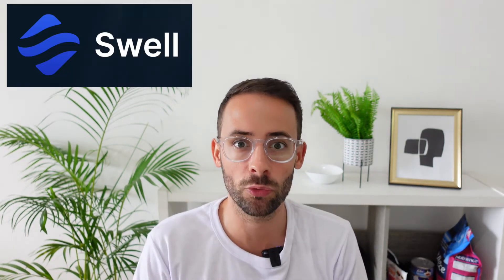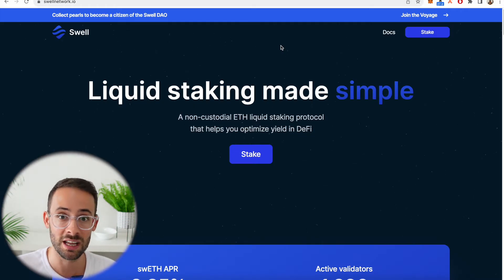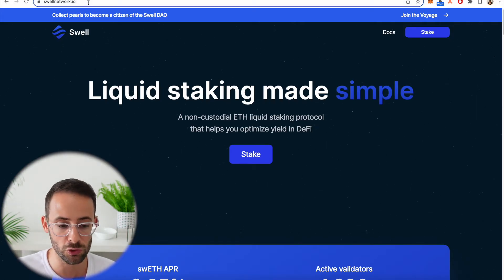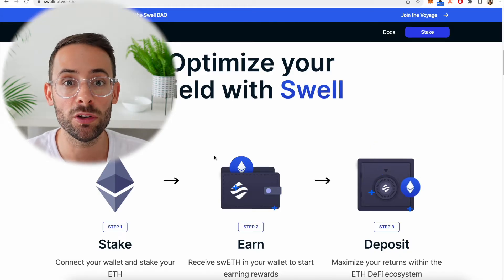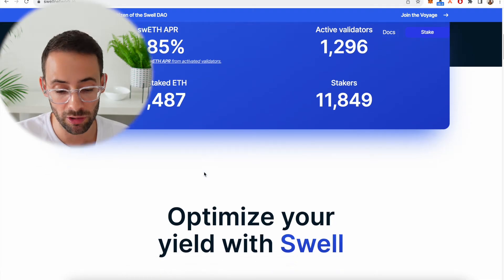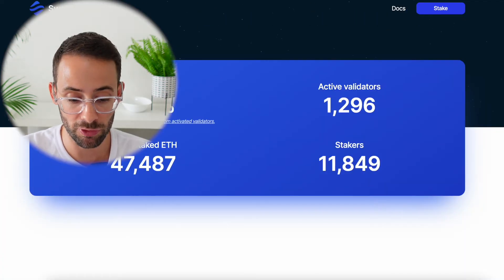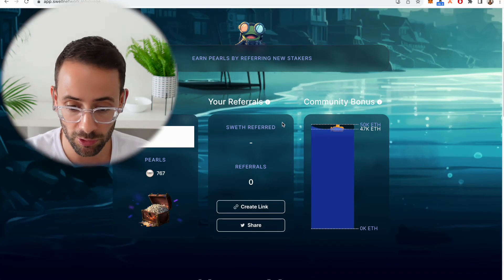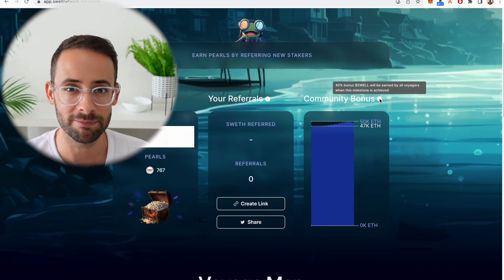Swell ETH Staking (Tutorial, Airdrop, Pros & Cons)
If you want to stake your Ether tokens (ETH), then Swell is a good liquid staking option.

In this tutorial, I will show you exactly how to stake with Swell. I'll also break down the pros and cons (including the airdrop that is confirmed).

Good luck and don't forget to diversify your staked eth!